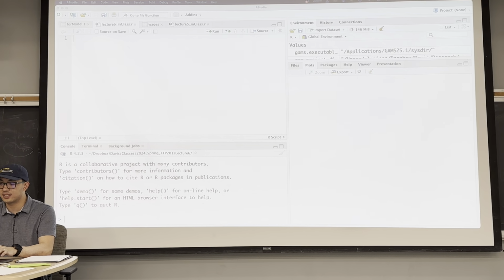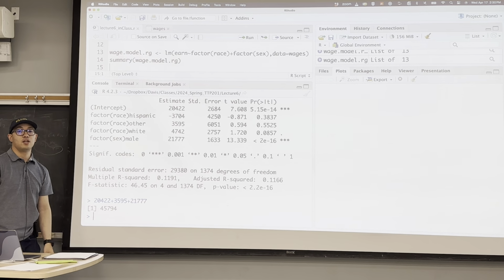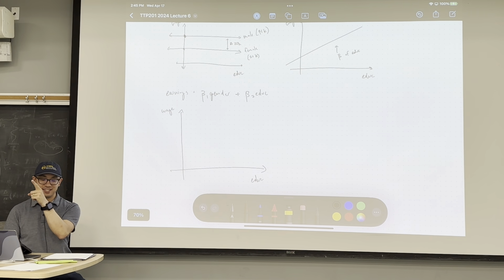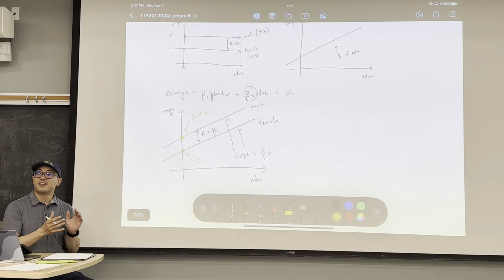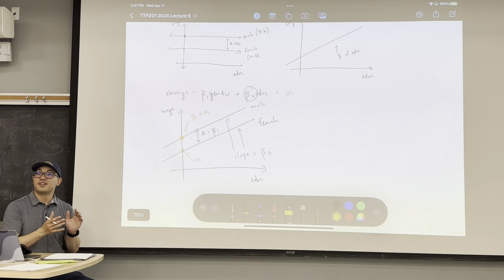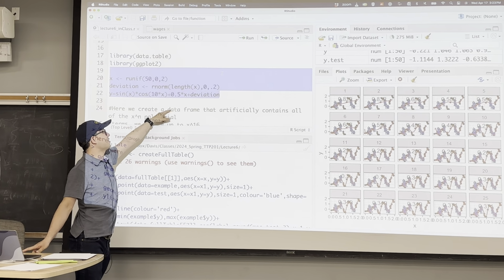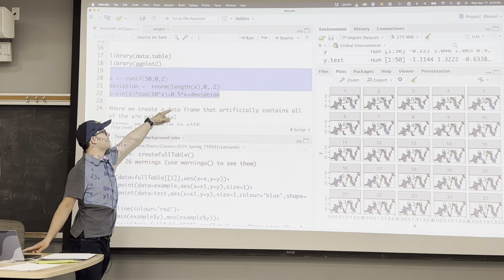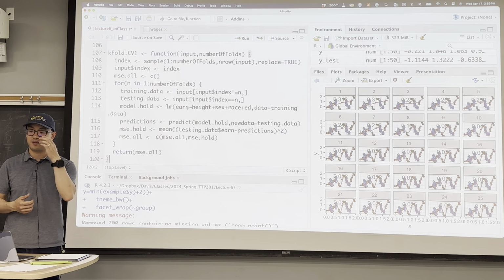UC Davis TTP 201 - Applied Data Analysis (Spring 2024) - Lecture 6